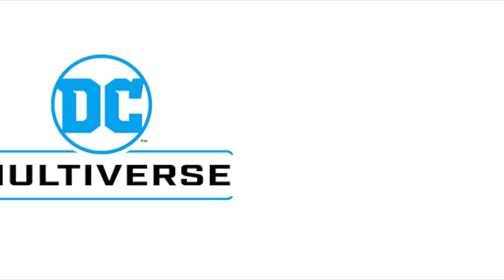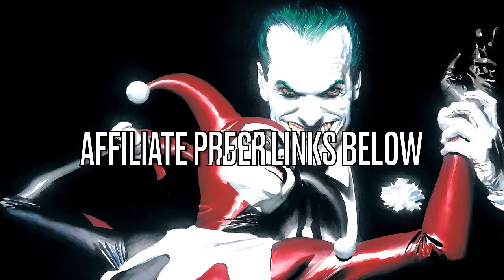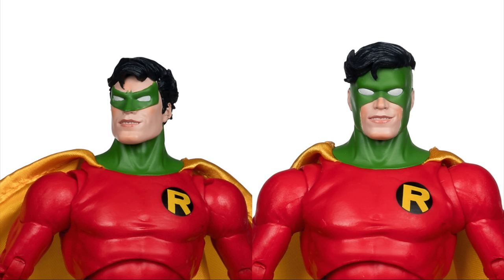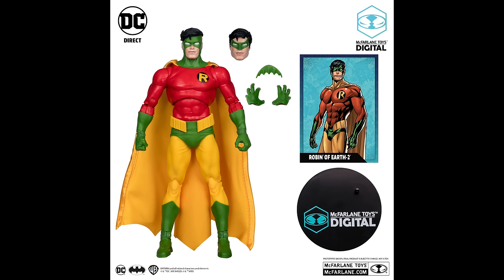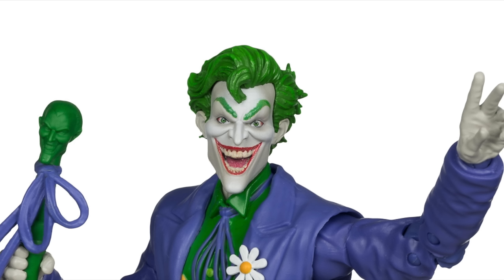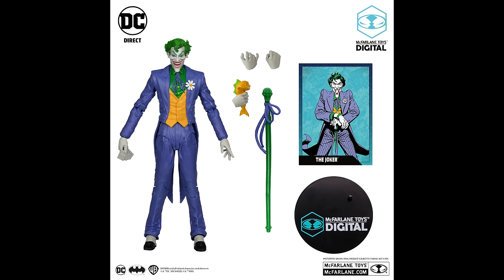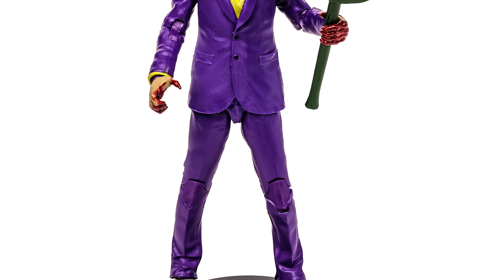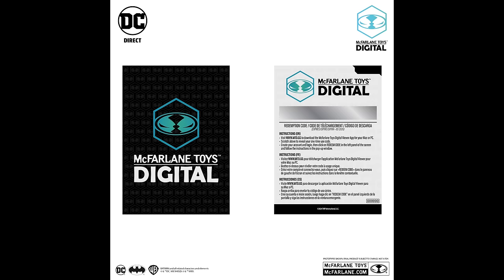2024 SILVER AGE JOKER & EARTH-2 ROBIN REVEALED | McFarlane Toys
Today, we are discussing 2 “NEW” Offerings for the McFarlane Toys DIGIAL DC Multiverse Line!

Links will be posted here live at 9am pacific/12 noon east on Thursday September 12th.

AMAZON

Earth-2 Robin:

ENTERTAINMENT EARTH

GAMESTOP

Silver Age Joker:

Earth-2: Robin: